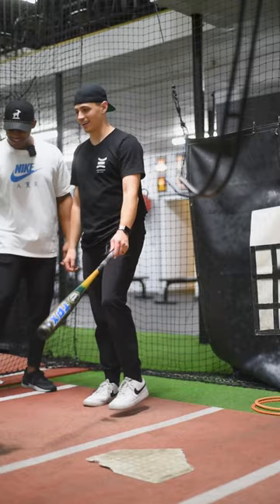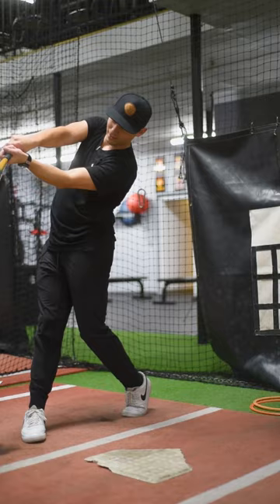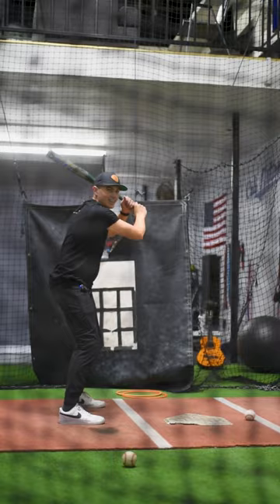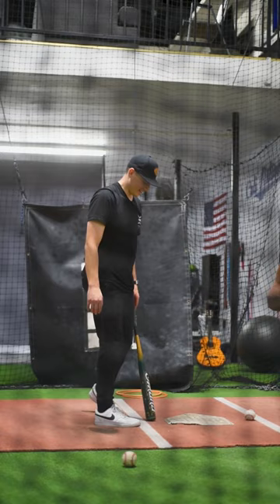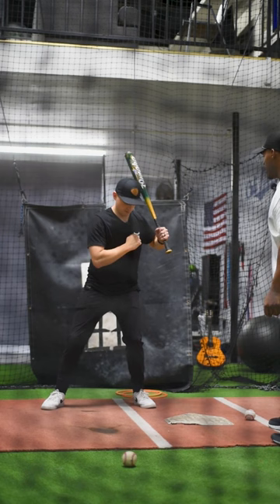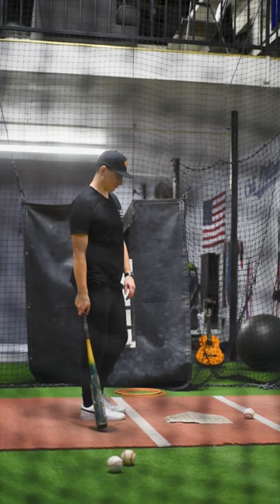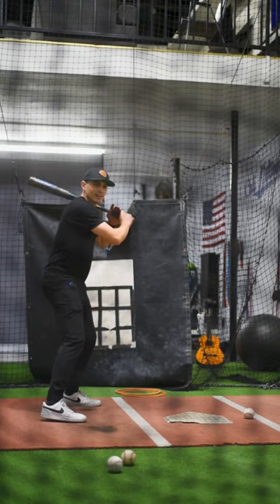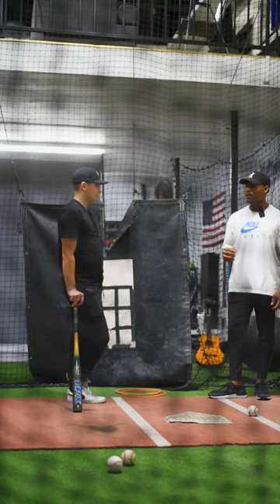Hitting Lesson With @ianjenkinsbaseball at NYABC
Watch hitting coach, Ian Jenkins, breakdown Coach Bougie’s swing. See how he coaches him on the proper swing path and how to use the lead eye to stay down and through the ball while hitting.

ALSO if you haven't taken the 7 Day Stance Challenge...
0:00 Intro
0:35 Hitting with Ian Jenkins
16:00 Coach Bougies Takeaways
19:25 Conclusion

Yo! Thanks for checking out Catching Made Simple 🙂

If you don’t know who I am, my name is Anj Bourgeois and I’m the founder of Catching Made Simple.

I transitioned from infield to catcher my Junior year of college having never caught before (yes, you read that right! It was a very late transition!)

Through the struggles I learned, I now have a passion for teaching other catchers the fundamentals of the game and more importantly, the fundamentals of life.

I’ve helped hundreds of catchers get into a better stance, learn the fundamentals of the game, and get their mindset right.

And I’d love to help you in your catching journey!

Courses:
🧱 Blocking Made Simple: From passed balls to brick walls:

Coaching:
🚀 Mastery Program: